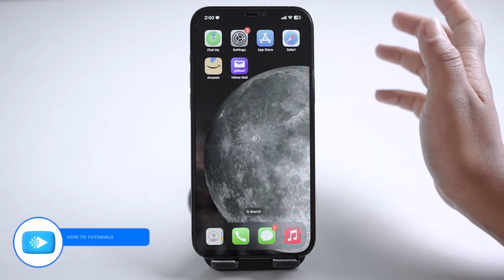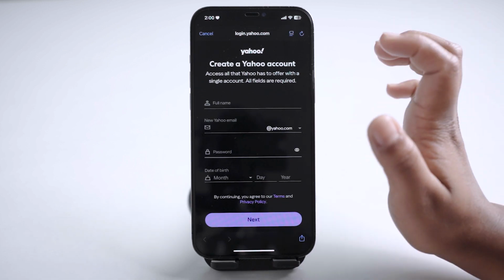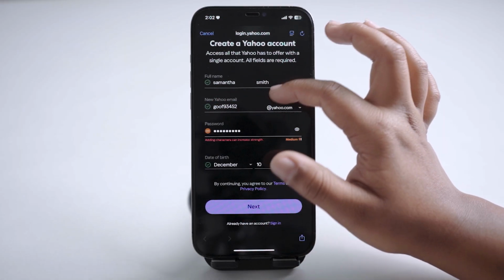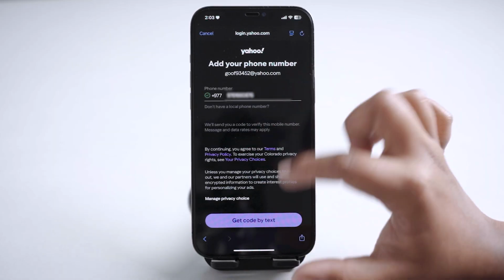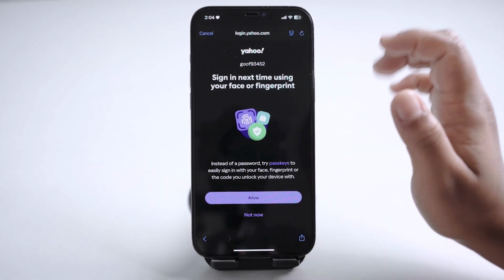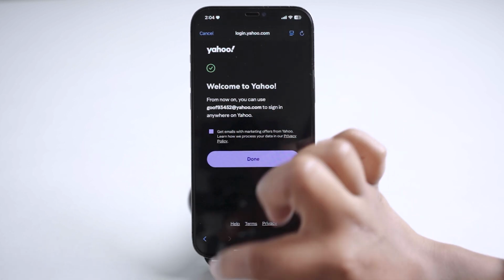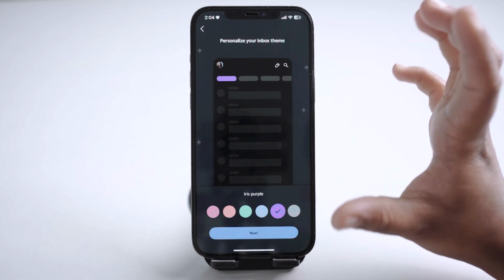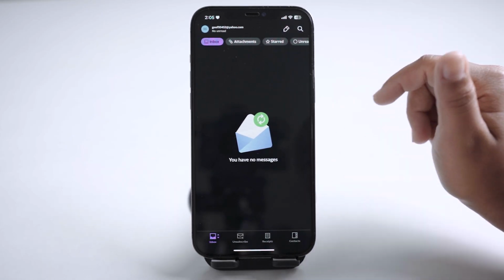How To Create Yahoo Email Account On iPhone | Sign Up Yahoo Account On iOS 2026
"How To Create Yahoo Email Account On iPhone | Sign Up Yahoo Account On iOS 2026"—A Video Guide by How To Tutorials.

Want to create a new Yahoo email account on iPhone? In this step-by-step tutorial, we'll guide you on how to sign up for a new Yahoo account and manage your profile. In this guide you'll also learn how to personalize your inbox theme and sync your Yahoo email account with other Google accounts.